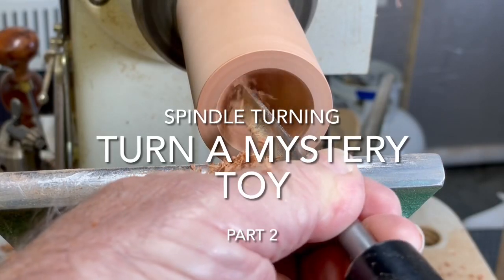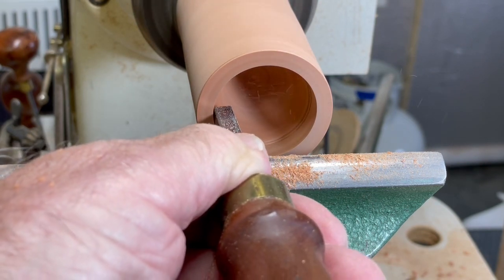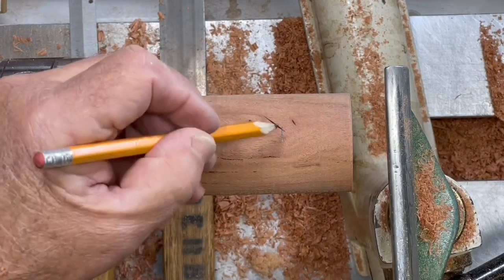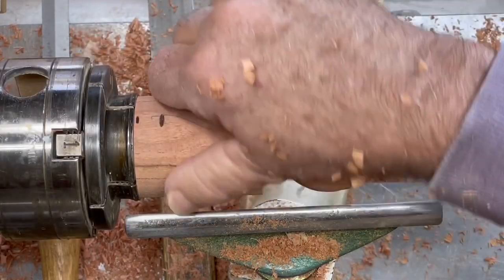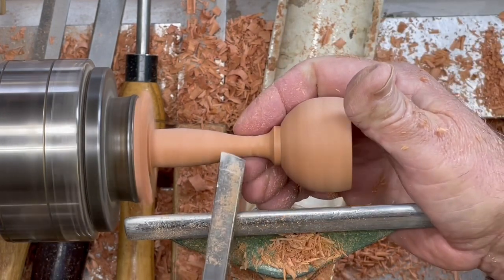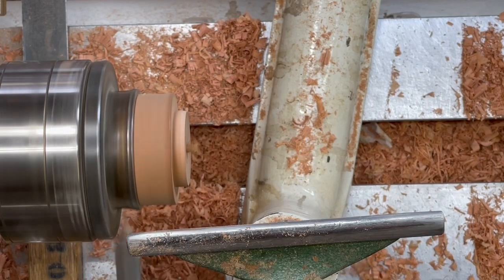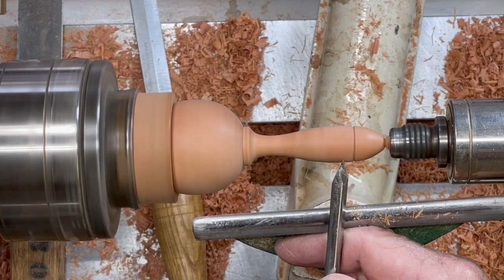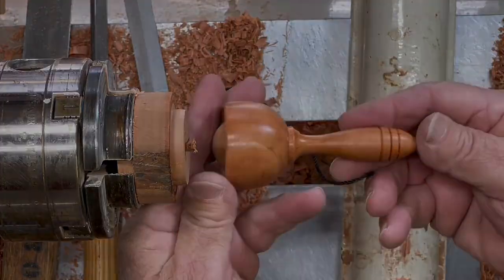Turning a mystery toy Part 2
Woodturner Joe Larese shows how he makes a toy that is great practice for refining skills necessary for making goblets and boxes.